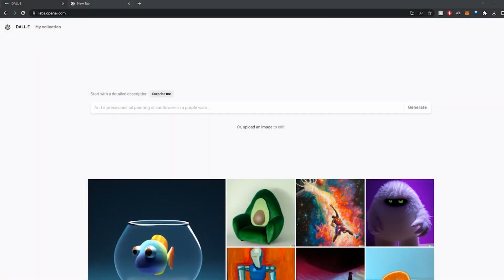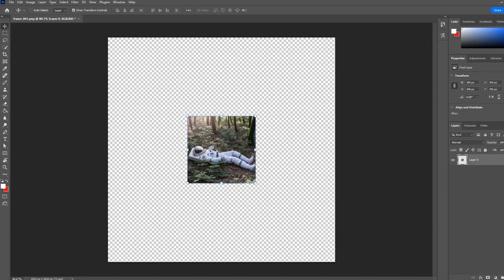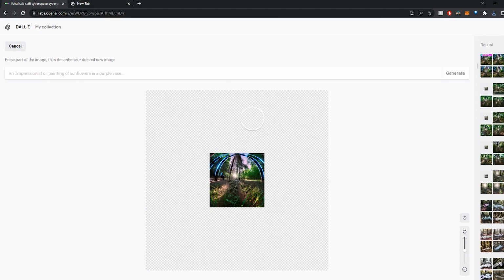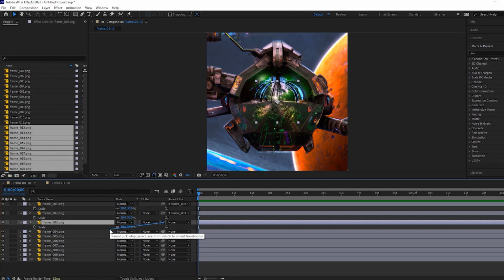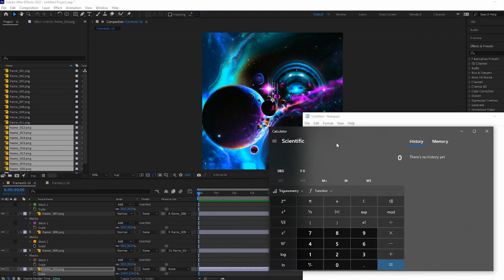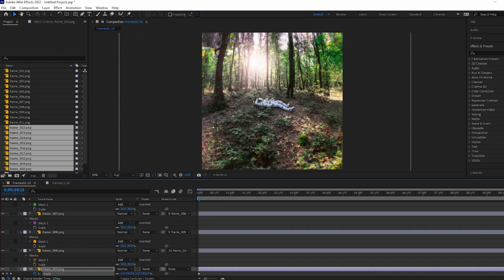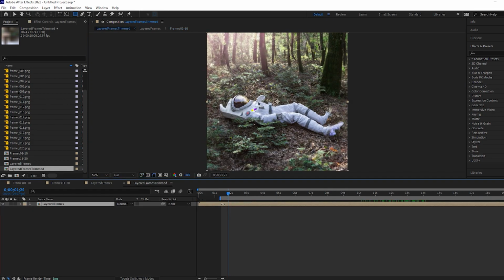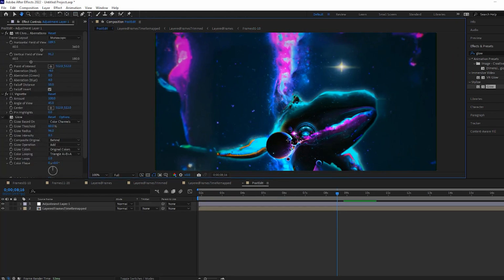Create an Infinite Zoom with DALL-E Outpainting | After Effects | Photoshop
In this tutorial I will show you how to make a multi-layered infinite zoom using DALLE, Photoshop, and After Effects.
Audio by Tyrone Estephan
Chapters:
0:00 - Intro
0:18 - Generating images with DALL•E 2
3:27 - Fixing images midway through
3:59 - Generating the rest of the images
5:24 - Setting up the comps
6:08 - Nesting the images within eachother
8:34 - Animating the zoom
11:58 - Blending multiple zoom comps
12:58 - Smoothing the animation
14:23 - Post FX and cleanup
15:31 - Final reveal